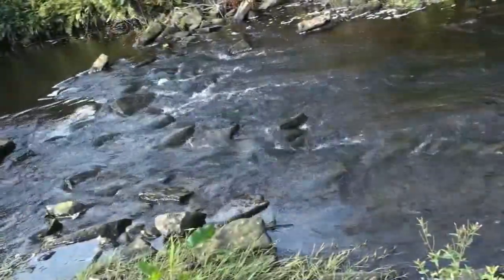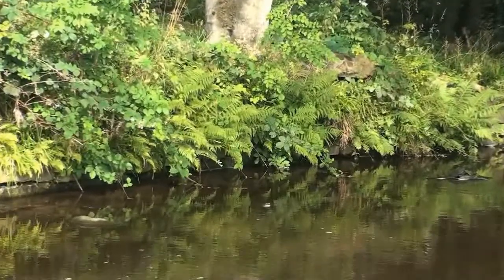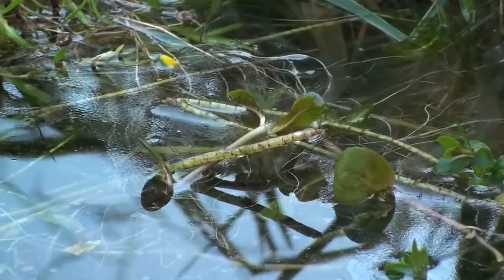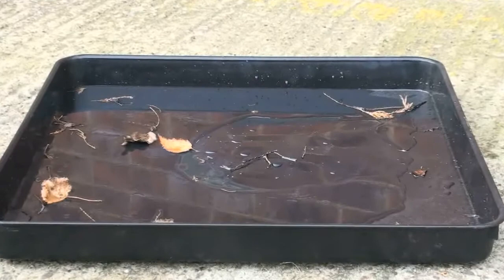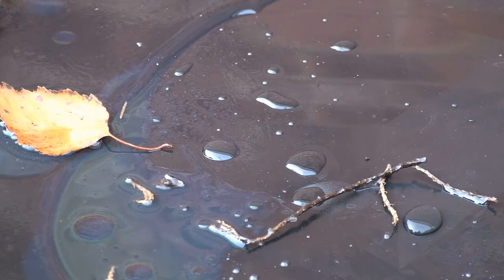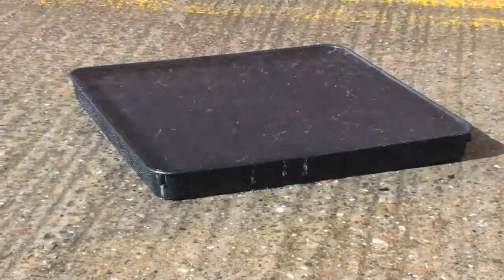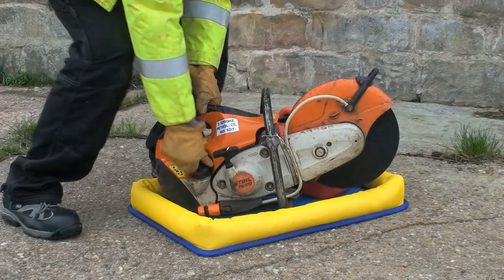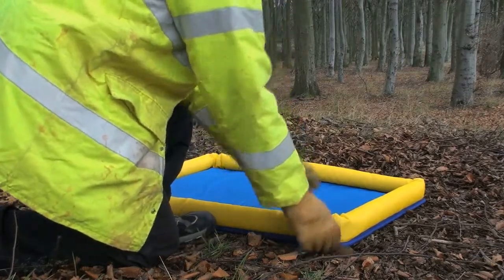Plant Nappy - Spill Containment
Plant Nappy is a light and user friendly method of spill containment; designed to replace existing, traditional drip trays. Designed to withstand all weather conditions, it is rugged enough to stand plant on it all year round to contain the odd mishap that could occur on site.